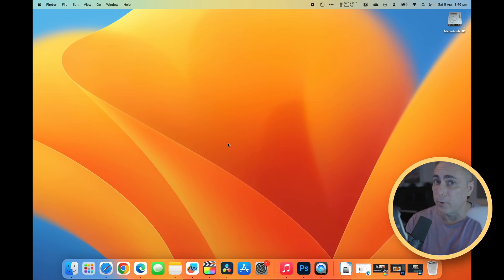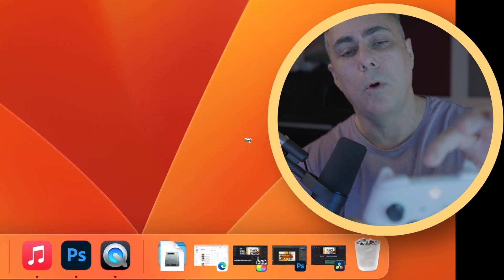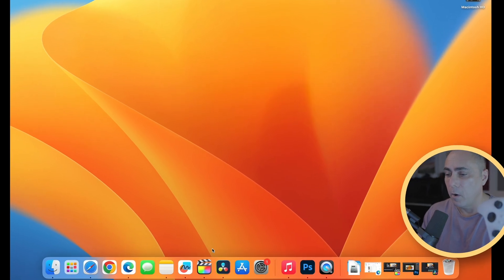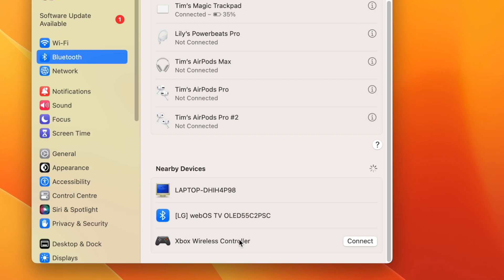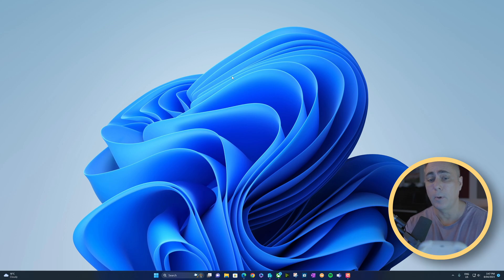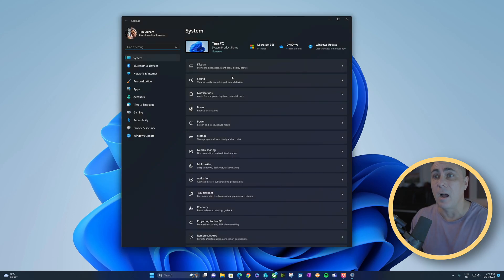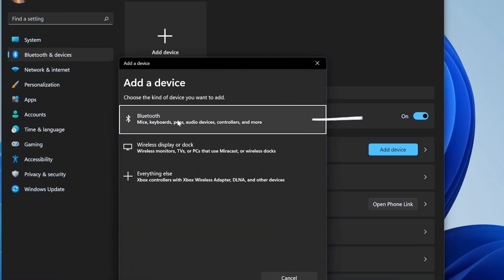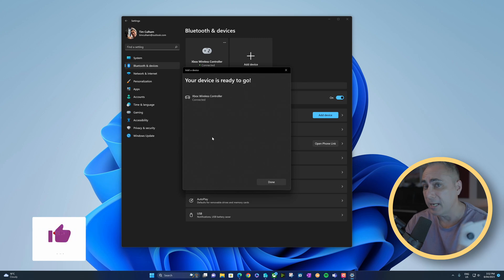How to Connect an XBox Controller to Mac or Windows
How to Connect an XBox Controller to Mac or Windows. For this you'll need a Bluetooth compatible Xbox Controller and a modern version of MacOS or. Windows.